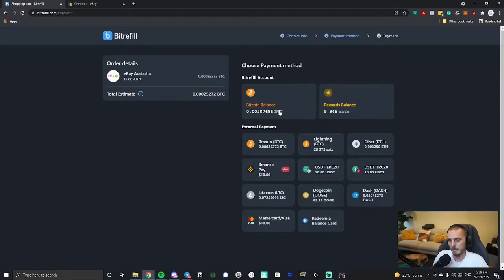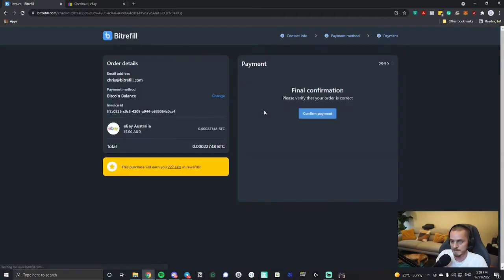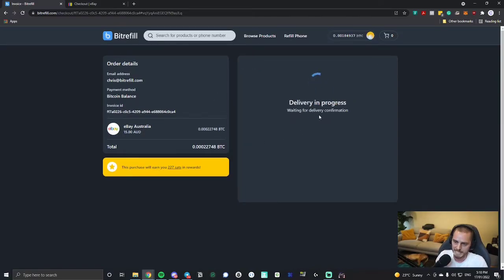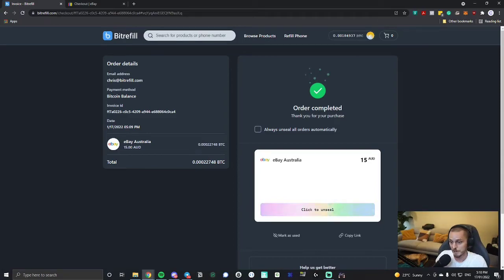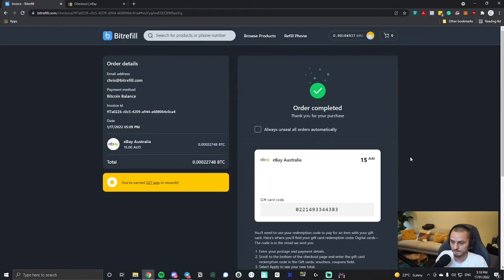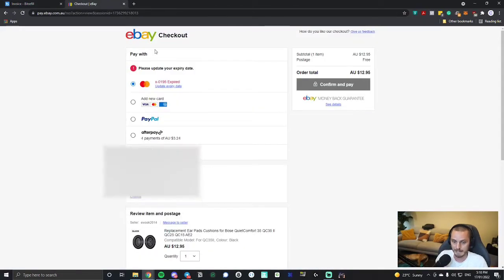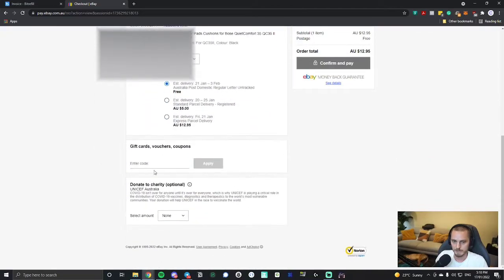Chris Pavlesic shows how easy it is to buy something on Ebay with crypto & Bitrefill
In this short tutorial, Chris Pavlesic, Bitrefill's Customer Ambassador for Australia show how quick, convenient, and easy it is to buy items off of Ebay with crypto.

Bitrefill is the largest crypto store since 2014! 🚀 Check out our catalog with over 4000+ gift cards and mobile refills worldwide: